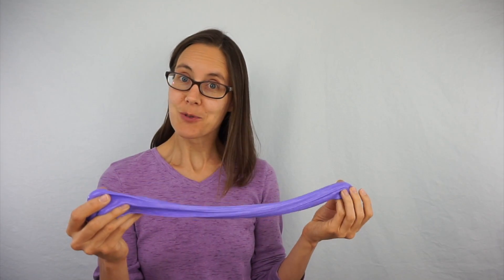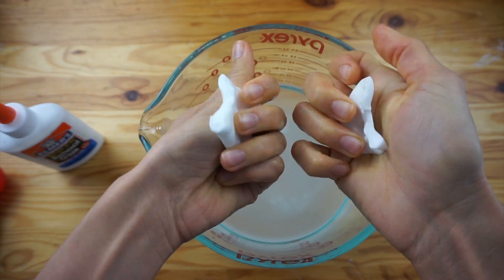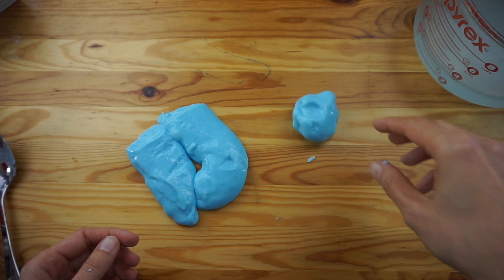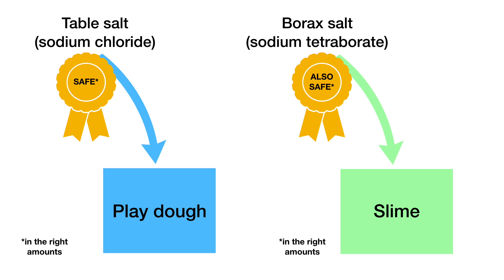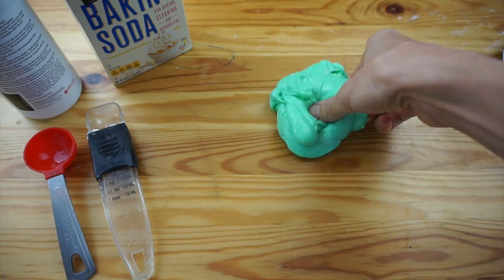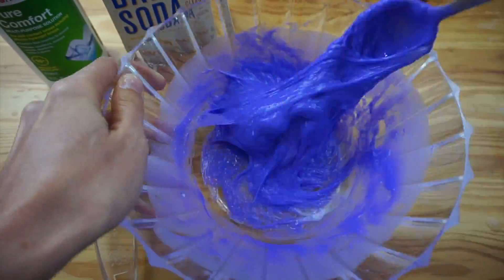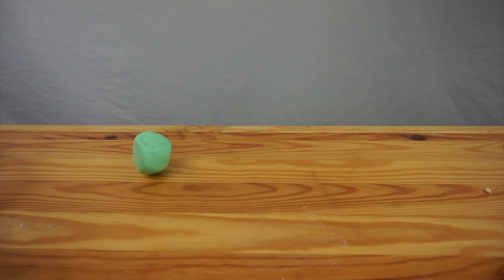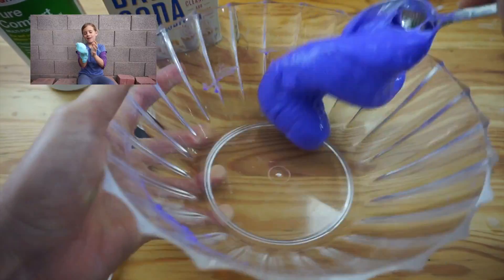The Science behind Slime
You can also read the recipes used in this video here:

"Classic Slime"
4 oz white school glue
4 oz water
Food coloring
2 Tbsp borax solution (made by mixing 1 Tbsp of borax powder with 1 cup warm water)

"Borax-Free Slime"
4 oz white school glue
1/2 Tbsp baking soda
Food coloring
1 Tbsp contact lens solution

"Science Mom Slime"
4 oz glue
2 oz water
1/2 Tbsp baking soda
Food coloring
1 Tbsp contact solution